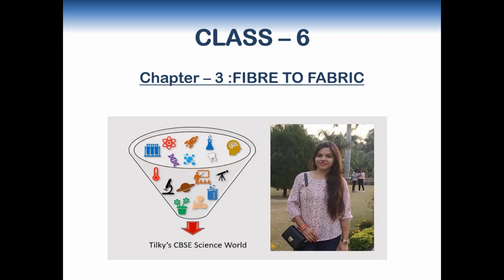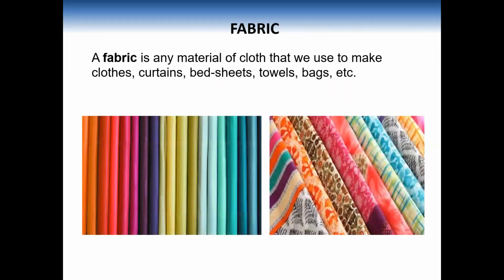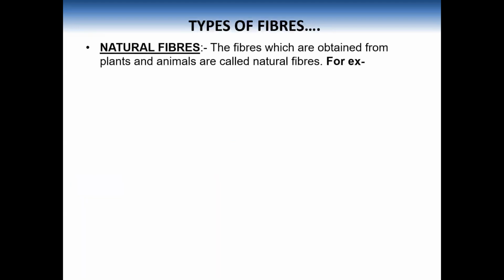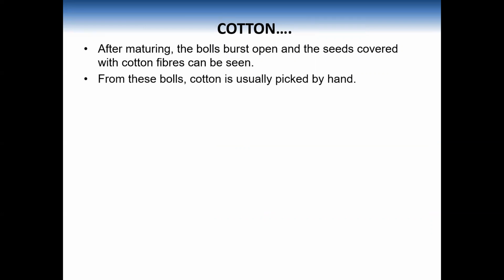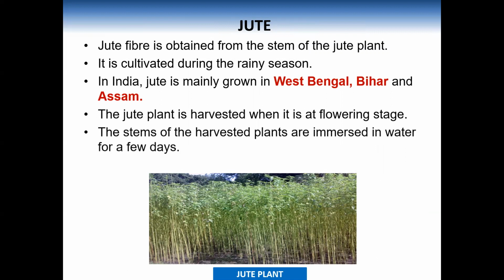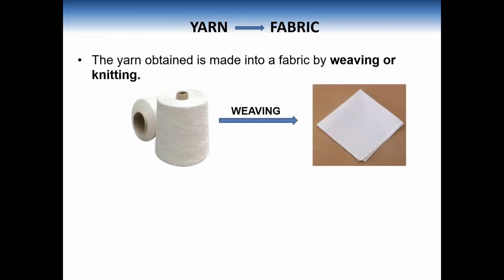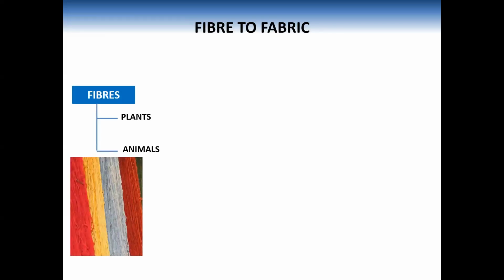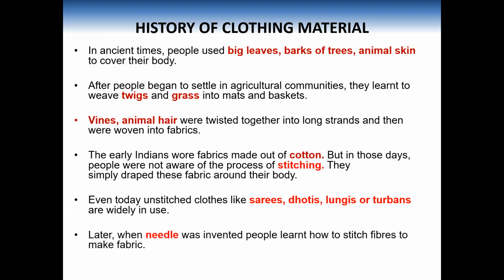Fibre To Fabric | Chapter 3 | CBSE Class 6 Science | ENGLISH | NCERT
Chapter 3 : Fibre To Fabric
Topics Covered
  *Introduction
  *Fabric
  *Yarn
  *Fibre
  *Natural Fibres- Cotton and Jute
  *Synthetic Fibres
  *Fibre to Fabric- Processes- Ginning, Spinning, Weaving and Knitting
  *History of clothing material